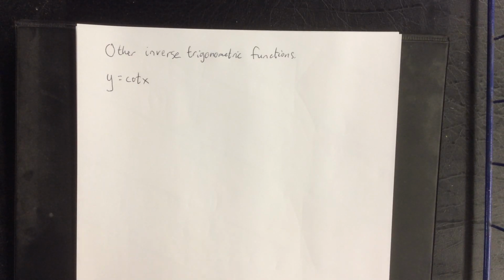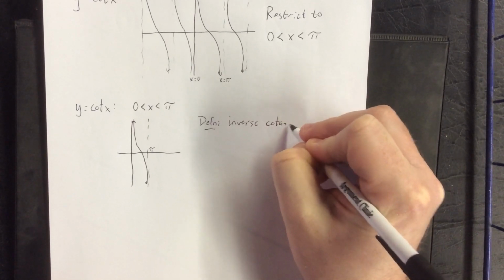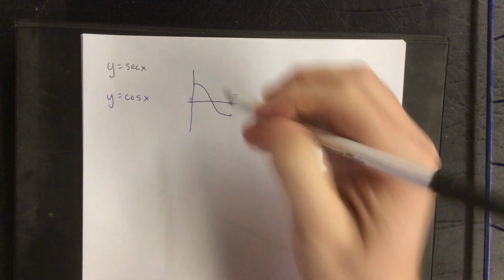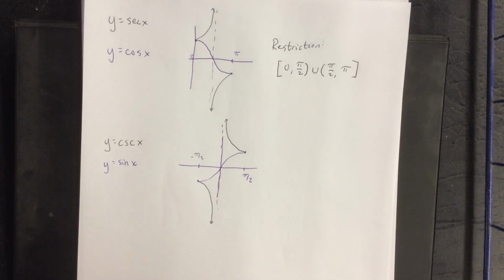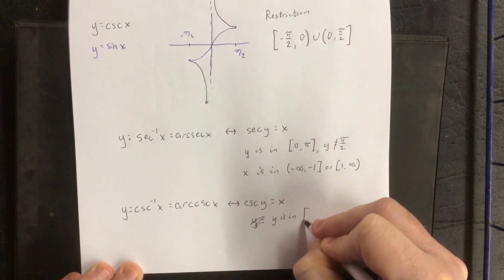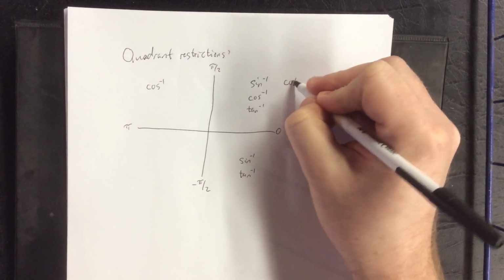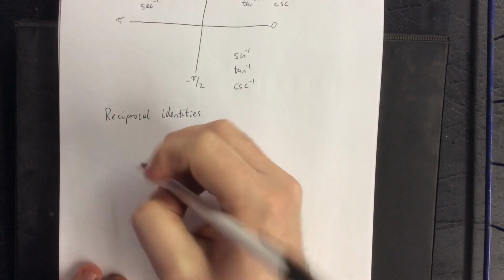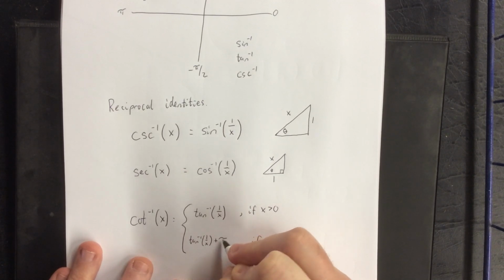Inverse cotangent, inverse secant, and inverse cosecant functions